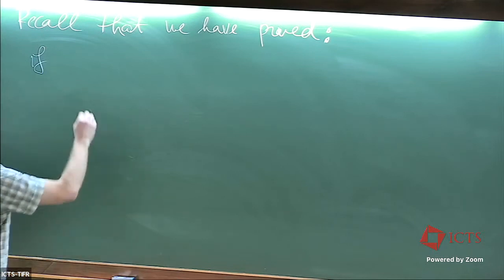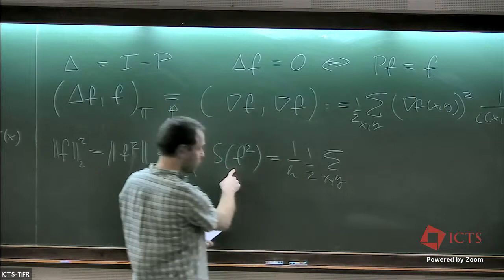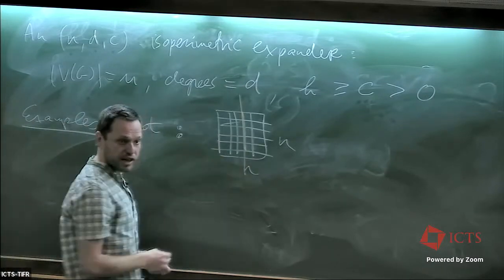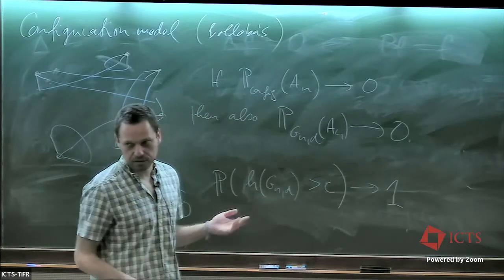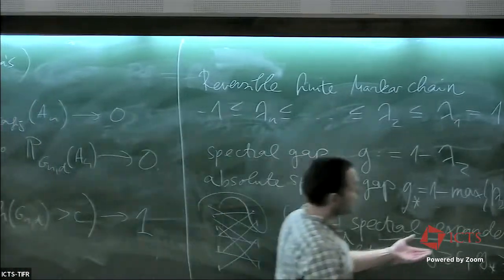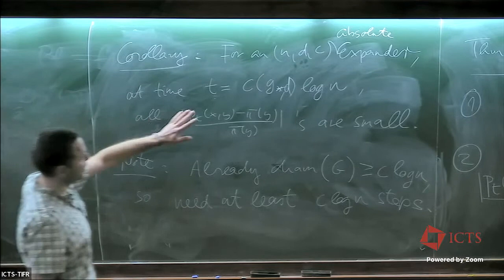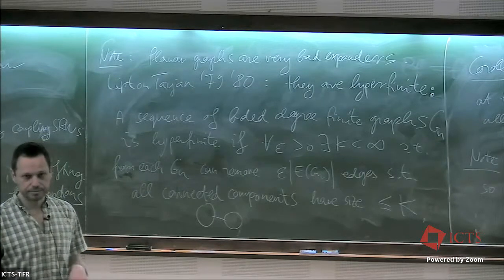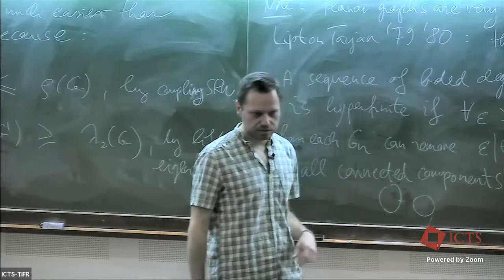Probability on Kazhdan Groups (Lecture 2) by Gábor Pete